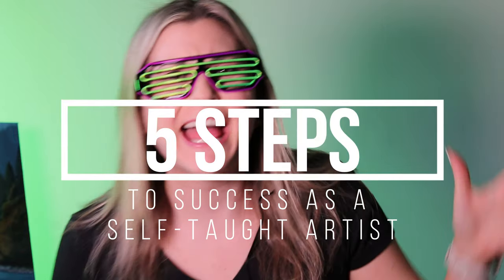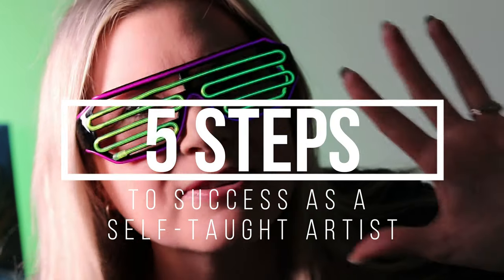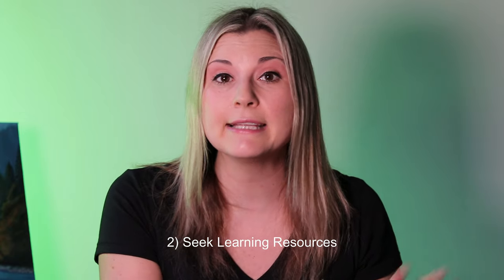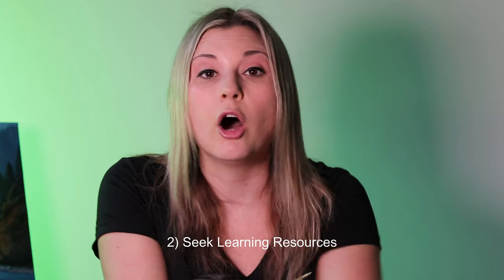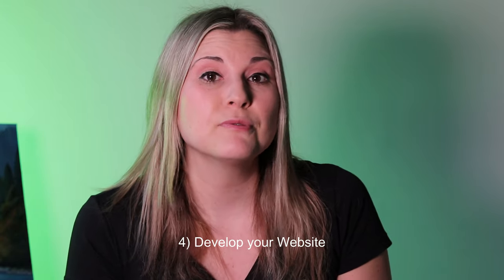YOU can Achieve SUCCESS as a Self-Taught Artist!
Hey there, my creative friends! It's Kathleen McGiveron here, diving deep into the vibrant journey of self-taught artists. Embarking on the path of art without formal education is a thrilling adventure filled with limitless possibilities. Today, I'm thrilled to share with you "5 Steps to Success as a Self-Taught Artist." Whether you're just starting out or looking to deepen your practice, these steps are pivotal to nurturing your artistic growth and achieving your dreams.

-Make Lots of Art: The core of any artistic journey is production. Creating as much art as possible allows you to explore your voice, refine your skills, and discover what truly moves you.
-Seek Learning Resources: The internet is a goldmine of information. From online tutorials to art history, expand your knowledge and skills through the vast resources available at your fingertips.
-Experiment: Art thrives on experimentation. Playing with different mediums, styles, and techniques can lead to breakthroughs and a unique artistic voice.
It's a space to showcase your work, share your story, and connect with fans and potential buyers.
-Apply to Shows: Exposure is key. Applying to art shows, whether online or in person, can boost your confidence, grow your audience, and open up opportunities.

Next up, don't miss my video "5 Reasons Your Art is BAD" to understand common pitfalls and how to elevate your art to the next level

📖Recommended Artist Books:
-The Creative Act: A Way of Being
-Atomic Habits
-Art/Work: Everything you need to know as you pursue your career in art
-Art Inc: Building your Career as an Artist
-Steal Like an Artist (on Creativity)
🎨Recommended Tools & Equipment:
-MEEDEN Large Drawing Board Easel, Solid Beech Wooden Tabletop
-MEEDEN French Easel, Plein Air Easel, Art Easels for Painting Adult, Travel Easel, Easel Stand for Painting
-MEEDEN Large Studio H-Frame Easel - Beech Wood Artist Easel Adjustable Movable Tilting Easel, Floor Painting Easel Stand
-Glass Palette for Oil Painting
-Gamblin Gamsol Mineral Spirits
-Paint Brush Cleaner Container
-General Pencil Company "The Masters" Brush Cleaner
- Wacom Intuos Tablet

🖌️Recommended Art Supplies:
-Golden Acrylic Paints
-Liquitex Acrylic Paints
-Windsor & Newton Professional Watercolor Paints
-Gamblin Oil Paints
-Windsor & Newton Brushes, Watercolor, Acrylic, Oil Painting Suppliese; (my go to for brushes and most paints)

📷Recommended Photography, Video, & Lighting Equipment:
-Video: GoPro
-Canon Mirrorless Cameras
-Canon Rebel Cameras
-Canon Mount Adapter
-Canon Lenses
-Neewer RGB LED Lights

If you're an artist or a maker and want to learn some new tips and tricks, or if you're just interested in learning about my art and watching my creative process and artist ideas, then this is the channel for you to follow.

WHAT TO DO NEXT:
2) Grab my FREE Artist Challenge Guide to level-up your creativity
to View my Art & Blog